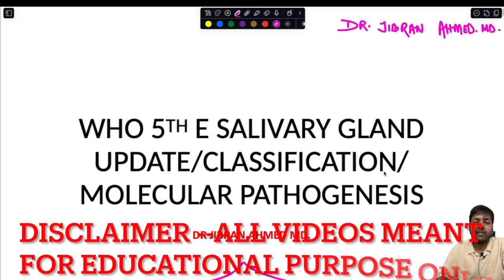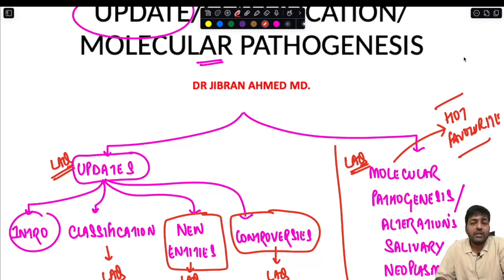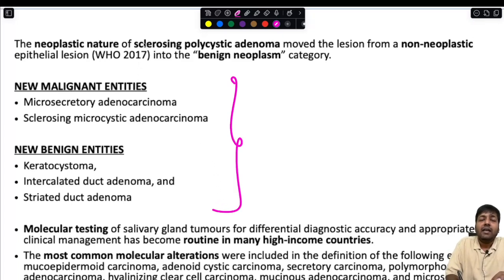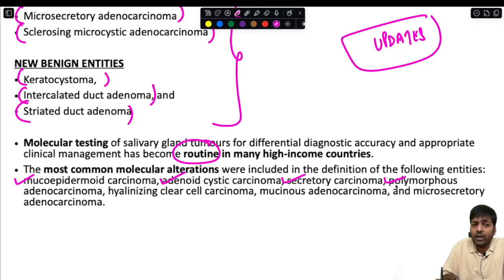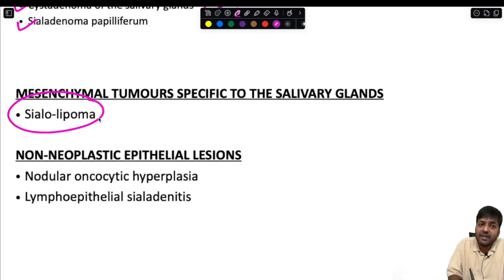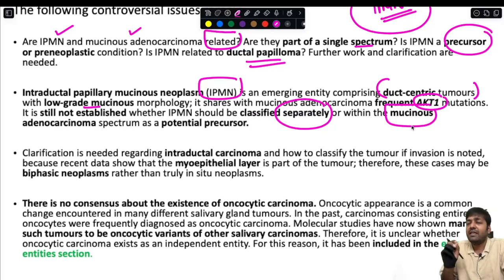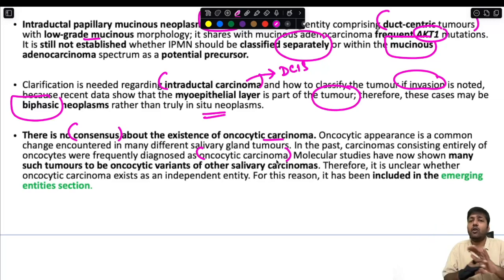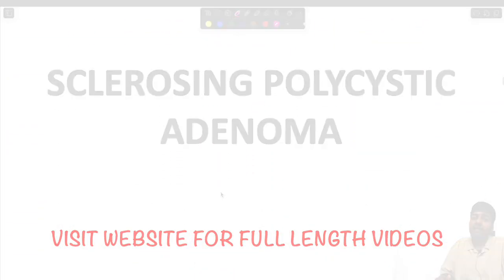WHO 5TH E SALIVARY GLAND UPDATE II MD DNB PATHOLOGY II SIMPLY PATHOLOGY II DR JIBRAN AHMED